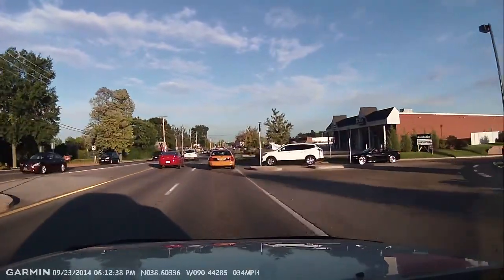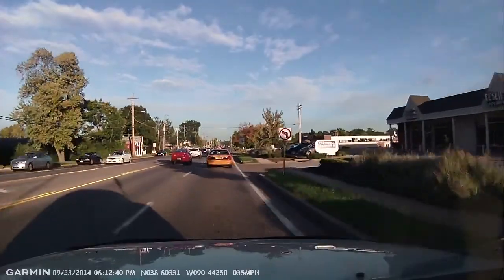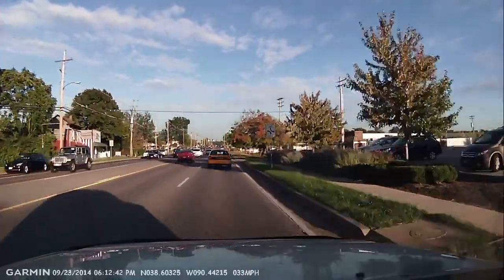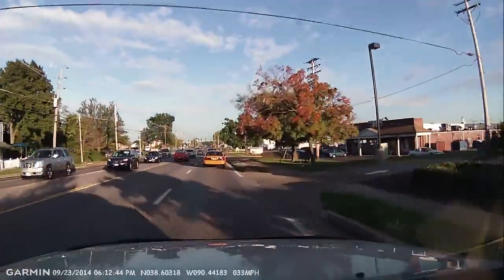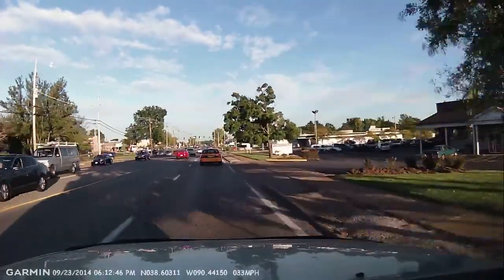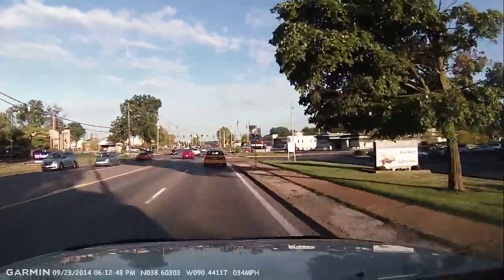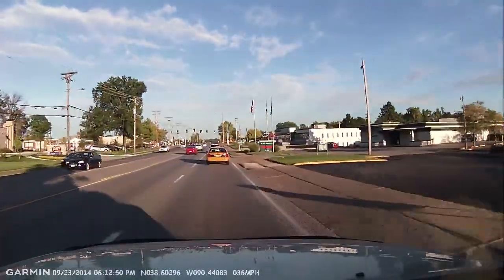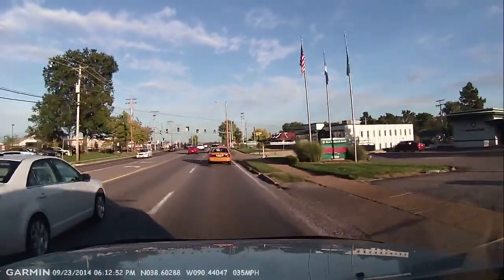Quick Dash Cam Sample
You have insurance in case you're in an accident. I have insurance and a video witness in case I'm in an accident. This is from my Garmin Dash Cam 20 that I bought used on Ebay for $150.00. It retails new for $250.00. It is mounted on the back side of my rear view mirror and hard wired to the car. It starts when the key is turned on, records in a continuous loop of +/-4 hrs. Currently I have it set at 720p, but it goes to 1080p. I have sound enabled, but that can be turned off.